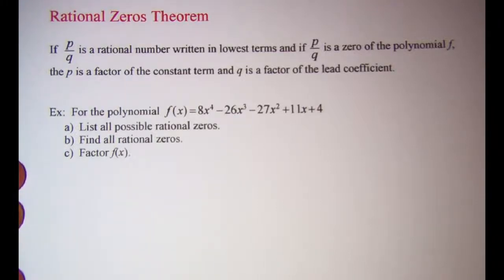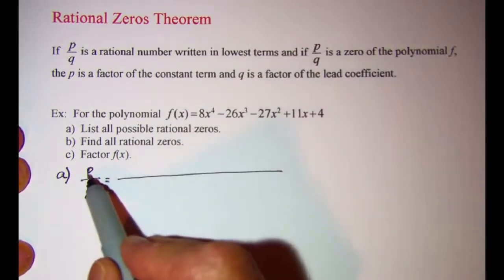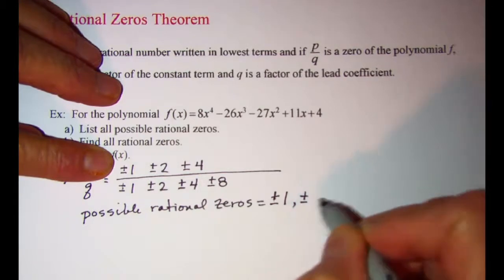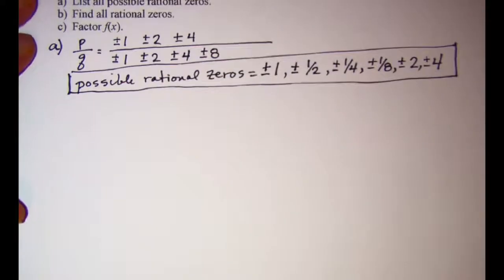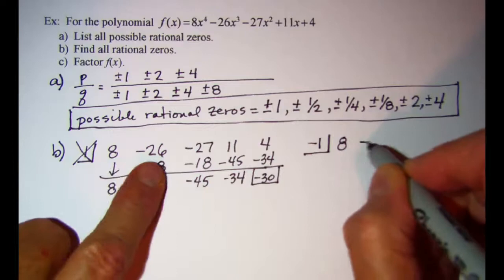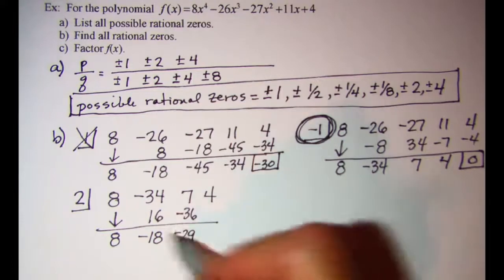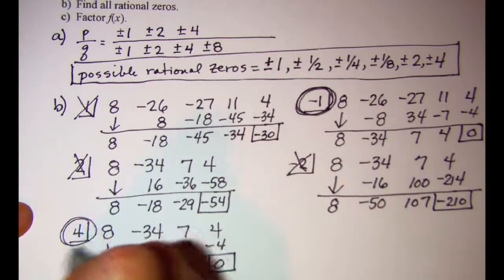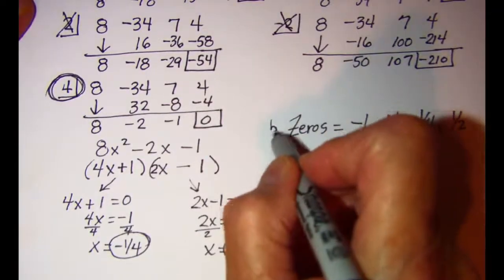Rational Zeros Theorem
An example finding possible rational zeros, actural zeros and factors of a polynomial function